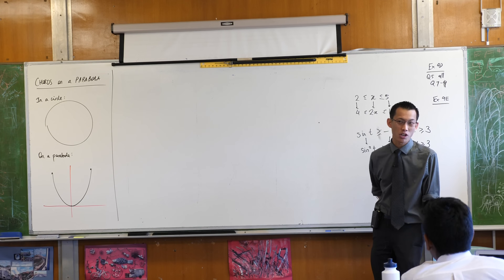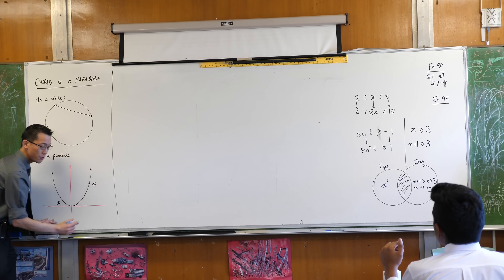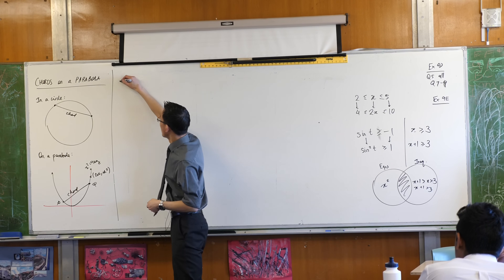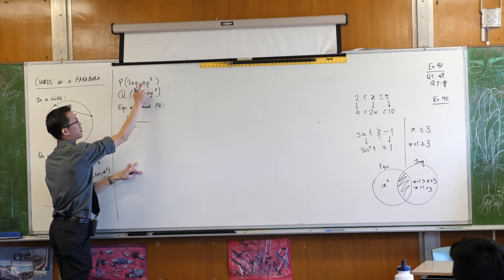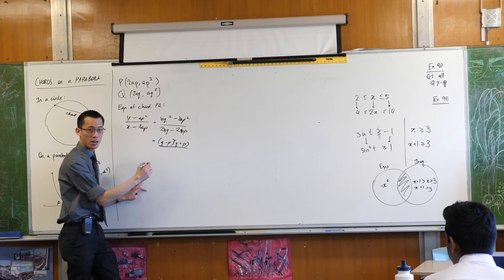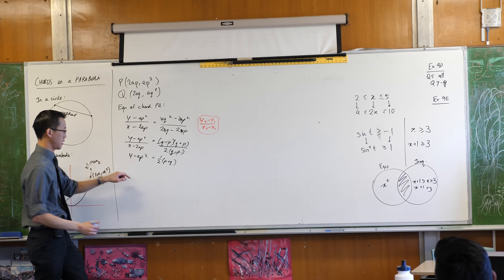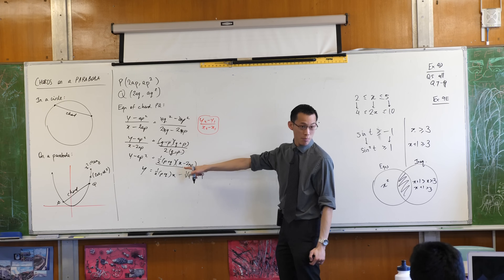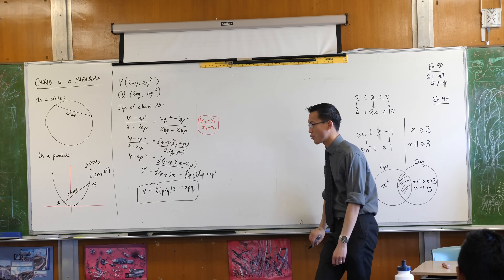Chords on a Parabola (1 of 2: Deriving its equation)